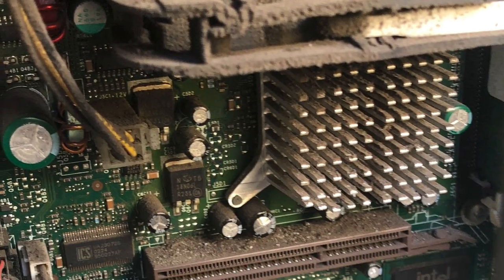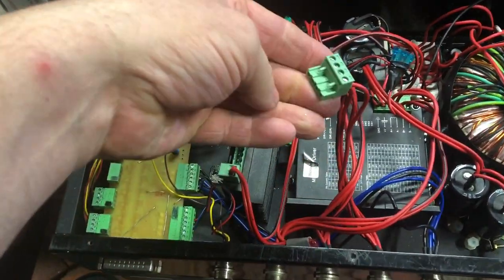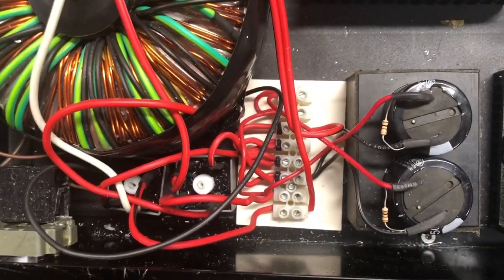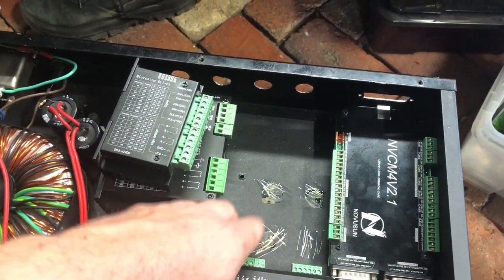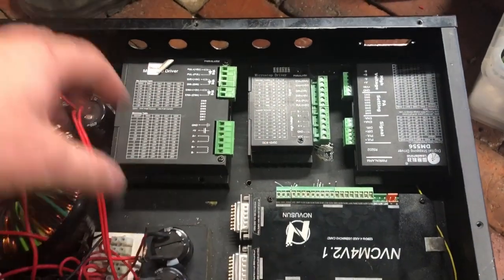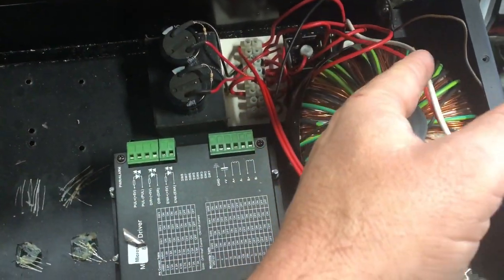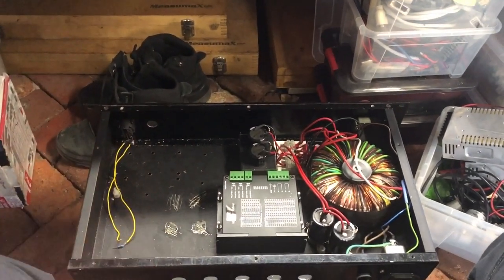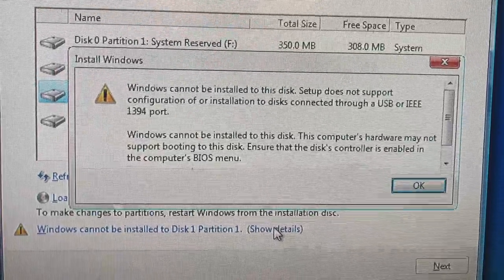Sieg X3 CNC Frankenbrain NVCM4 Motion Controller replacement shenanigans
As a special thank-you to Matthew Tinker, a regular viewer on this channel, we have a slight change on our intro today.

This weekend we took some more time to become acquainted with the internals of the stepper drive configuration.
Really excited to see the NVCM4 motion controller coming together.
This motion controller supports 4 axis steppers and a spindle output (0-10V) to drive the VFD spindle speed controller.,
This video shows us figuring out where the stepper drives will sit.
We have 2 supply voltages off the toroidal, 24V and 65V.
the Z Stepper drive is a high voltage unit, and will run off the 65V, the X and Y will be run off the 24V.
The NVCM4 board will be running on 24V, the stepper drives usually expect 5V to the opto-isolators, so we will need to use 2kohm step-down resistors on the step and direction lines.
Space is pretty tight inside the 2RU box, and a fan would be a useful addition to the boxes to keep airflow over the stepper drives.
We will be replacing the PC originally used to run the Sieg, with a 2RU Motium rack-mount box, and with the bluetooth pendant, it should make for a nice little upgrade!